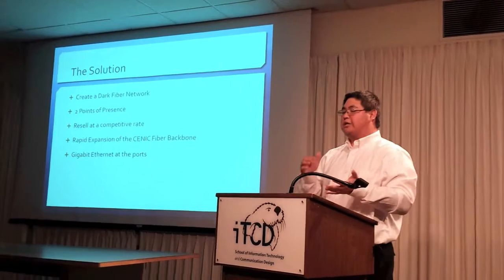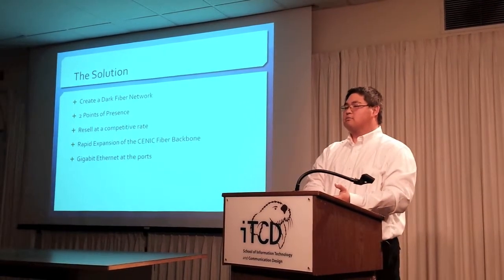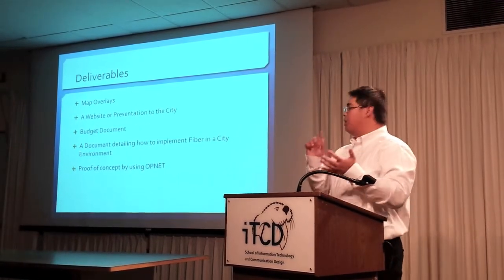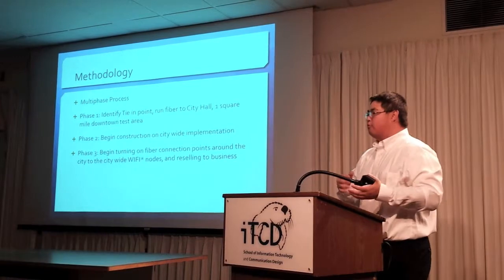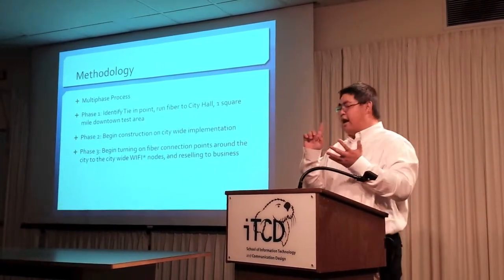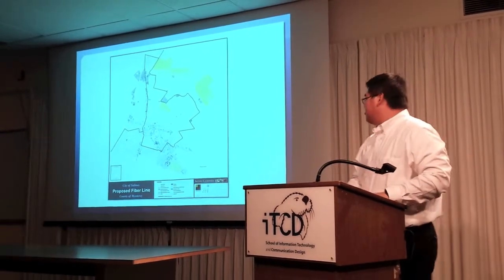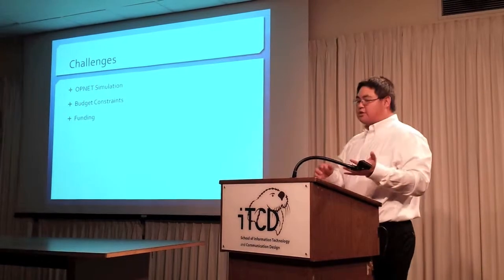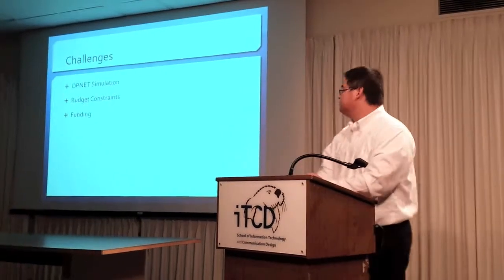CSIT Capstone by Steve Gin